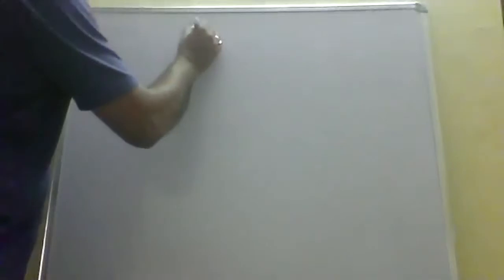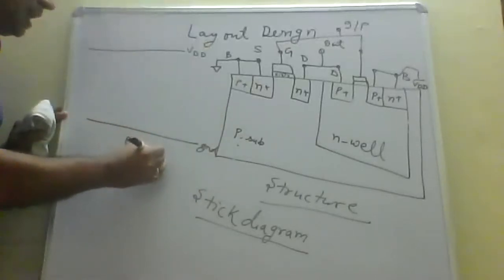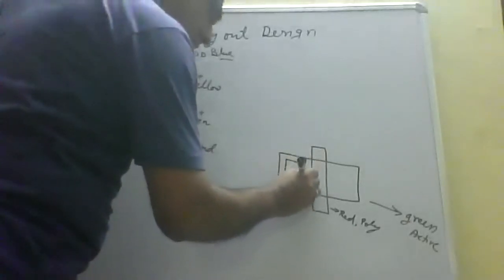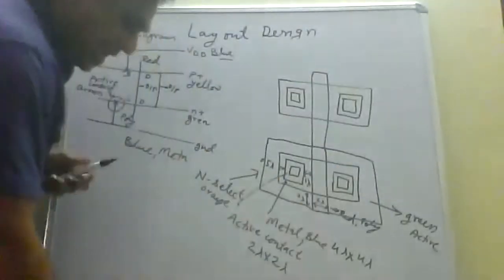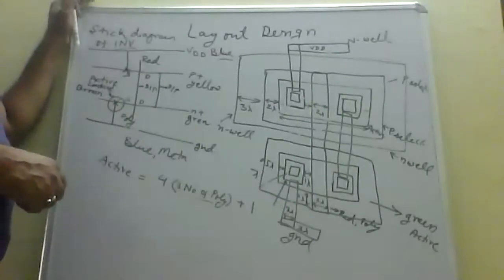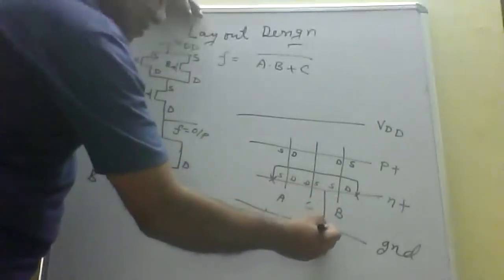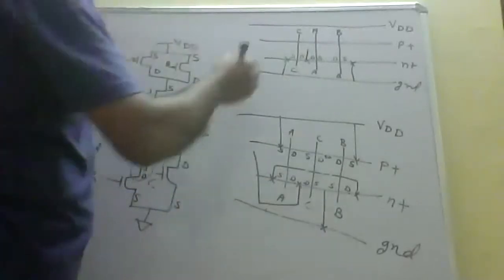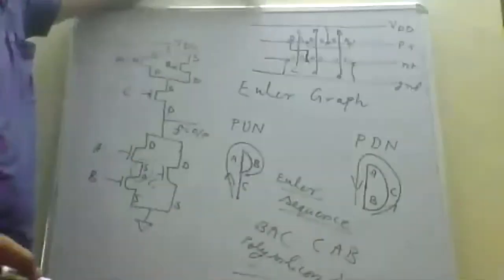basics of layout of IC Design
hello guys, we are learning VLSI Design using the Tanner EDA tool. so far we have covered S-Edit, after this we have to learn the L-Edit tool. We have discussed that in VLSI DESIGN front end and back end design are there. in front end design we have HDL HARDWARE DESCRIPTION LANGUAGE which is a programming language like VHDL AND VERILOG, which develop the circuit in language form after this SEdit will develop the circuit and after successful generation of the circuit layout is developed in LEdit which will be given to the foundry for IC Design.

meeting is taken through zoom.